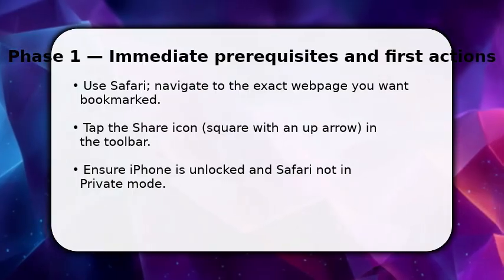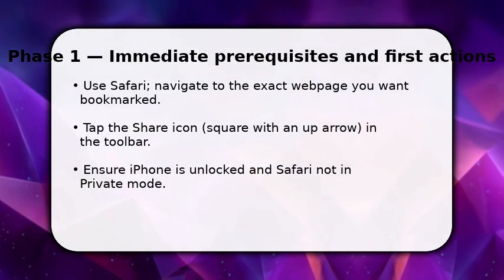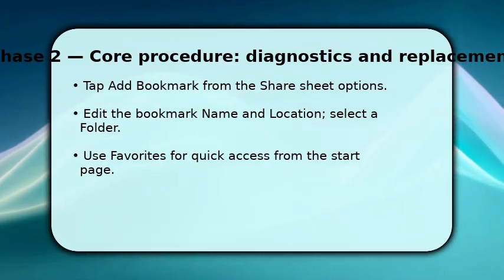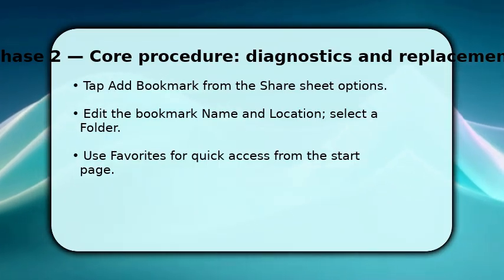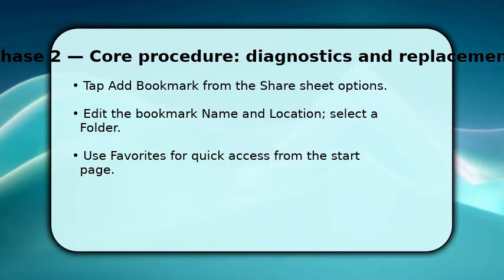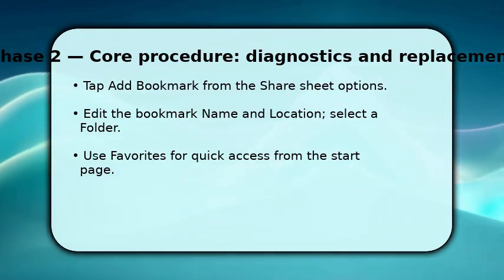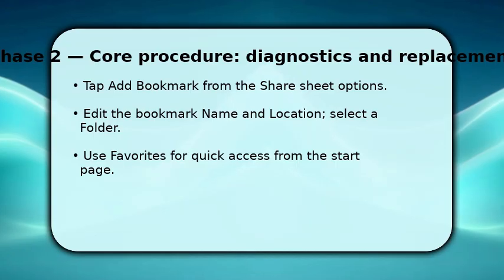How to Create Bookmark in Iphone - Step by Step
How to Create Bookmark in Iphone - Step by Step | 🔒 Surfshark VPN Deal — Stay private and secure. $1.99/mo + 3 Months Free ▸

Learn the easy steps to create a bookmark on your iPhone. This video guide walks you through opening Safari, selecting or taking a screenshot of your desired webpage, and using pinch-to-zoom gestures along with touch navigation for precise placement before saving it as an icon.

iPhone, bookmark creation, Safari screenshots, pinch to zoom, touch navigation,